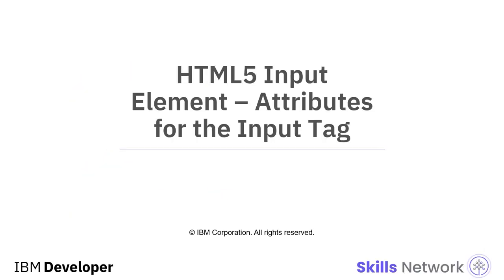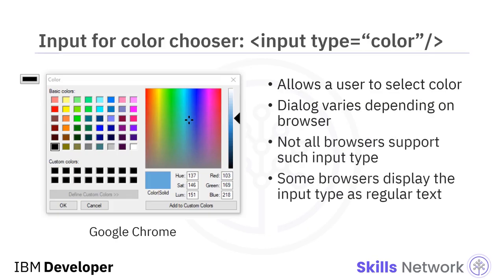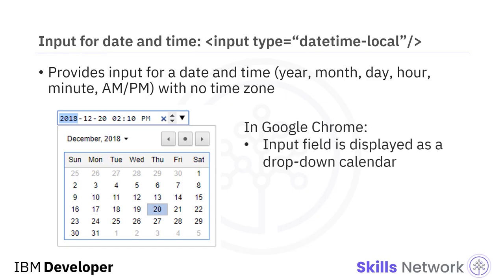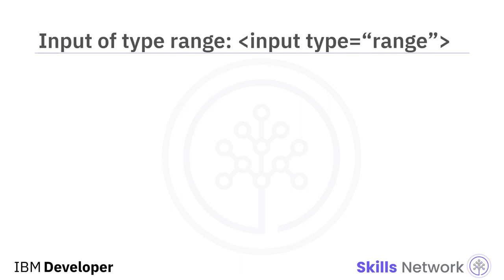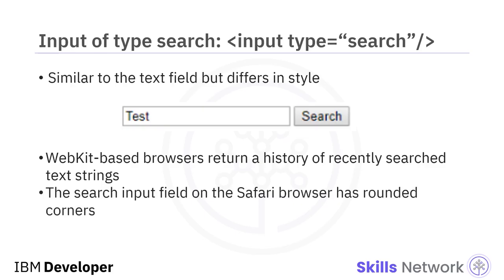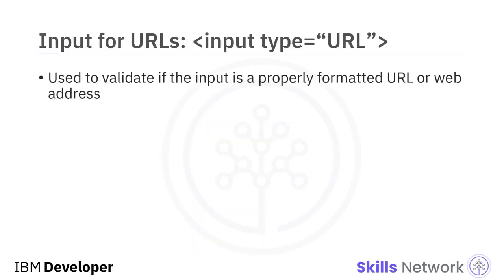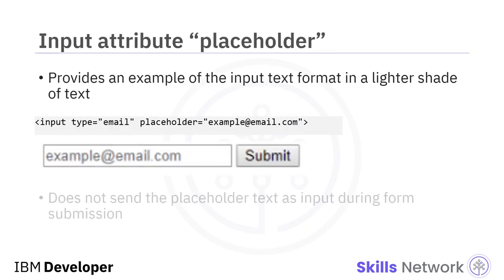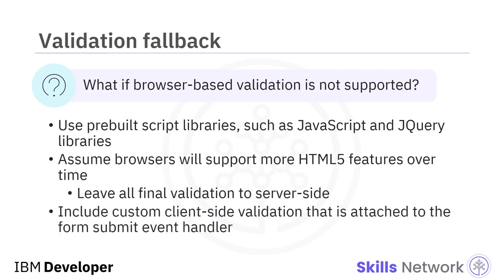HTML5 Input Element – Complete Guide to Input Types & Validation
In this video, you’ll learn everything about the HTML5 "input" element attributes and how modern input types improve user experience and form validation. We cover essential input types like email, tel, number, range, color, date, datetimelocal, search, and URL, along with practical examples and browser behavior differences.

You’ll also understand how to implement validation fallback using JavaScript and server-side validation for browsers that don’t fully support HTML5 input types.

Perfect for beginners and front-end developers who want to build modern, user-friendly web forms.

🚀 Topics Covered:

HTML5 input types explained

Form validation basics

Required & placeholder attributes

Datalist & autocomplete

Client-side vs server-side validation

Browser compatibility considerations

If you're learning Web Development or Front-End Engineering, this tutorial is essential.